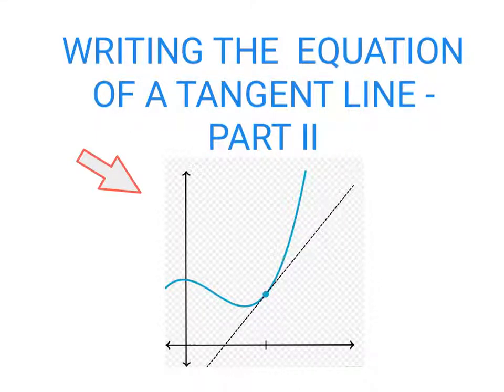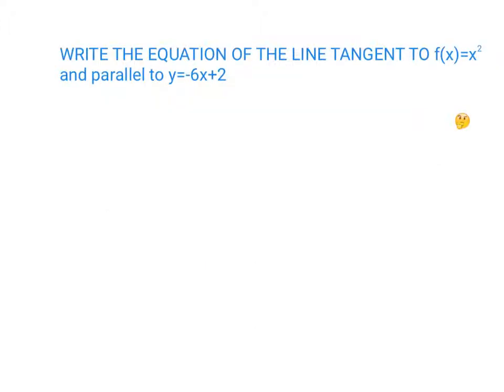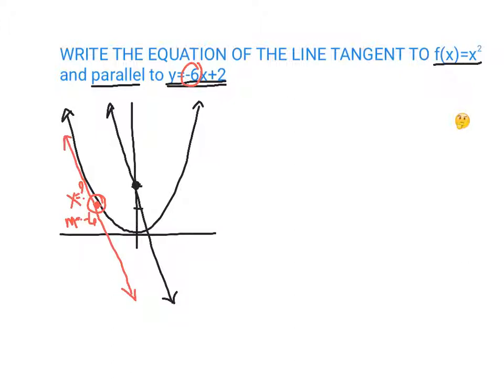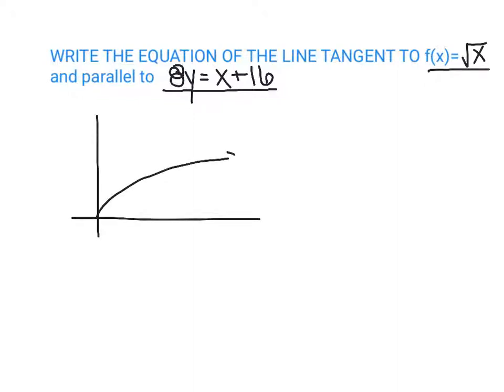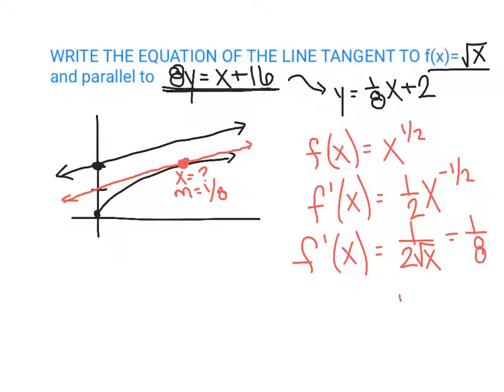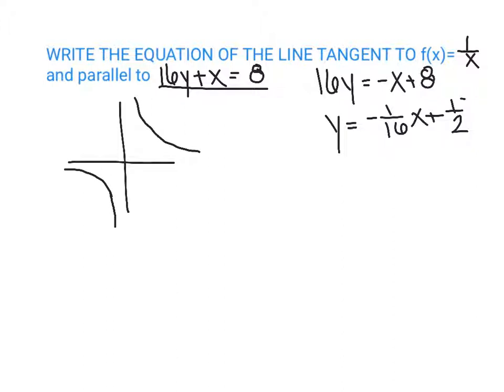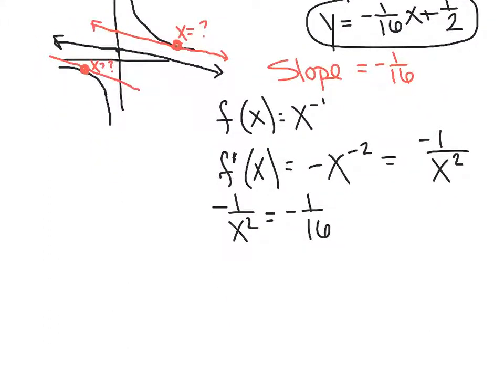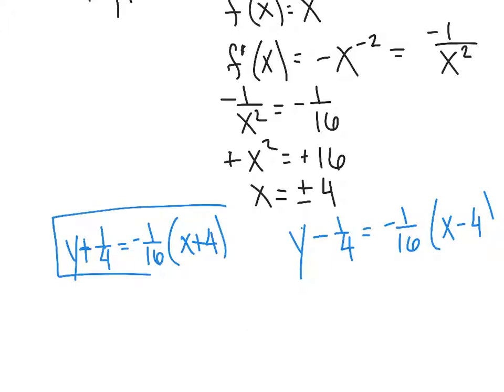BRIDGE - Writing the Equation of Tangent Line Part II